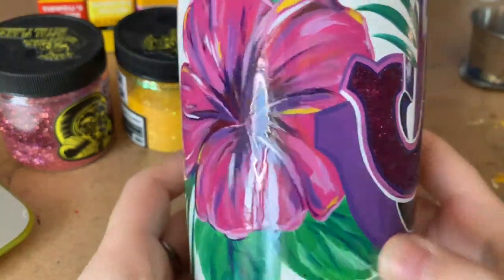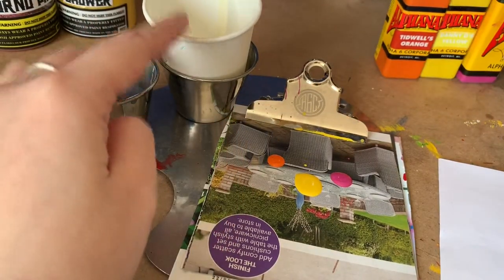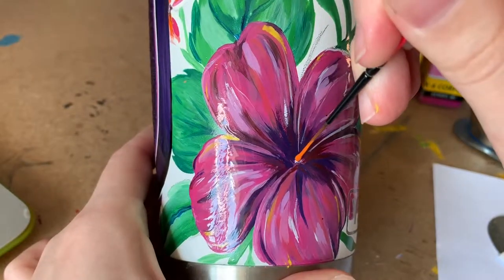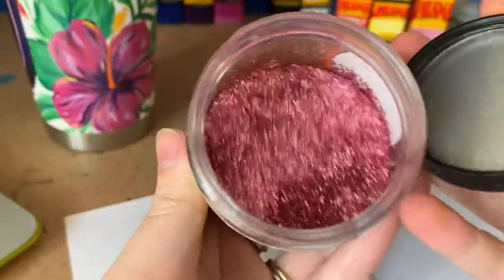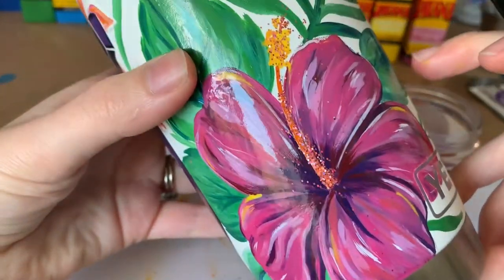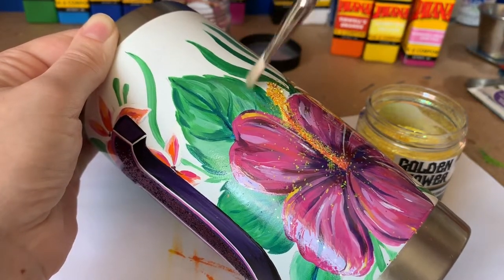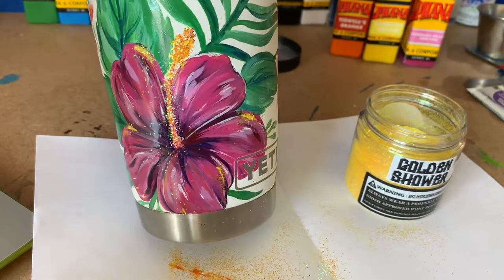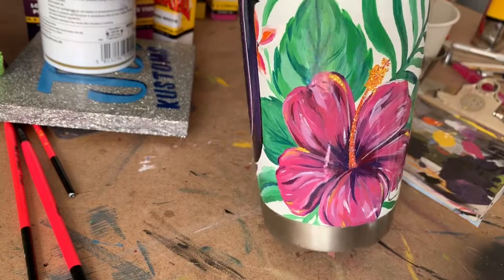HOW TO ADD SPARKLE TO YOUR YETI DESIGN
this technique can be done with whatever you want to have a bit more sparkle to it. i painted this flower with Alpha 6 Corporation Enamels then used Painthuffer Metalflake.

Bombshell pink - wasn't used but was shown
Danny Ds Yellow
Tidwells Orange

Porno Pink
Golden Showers